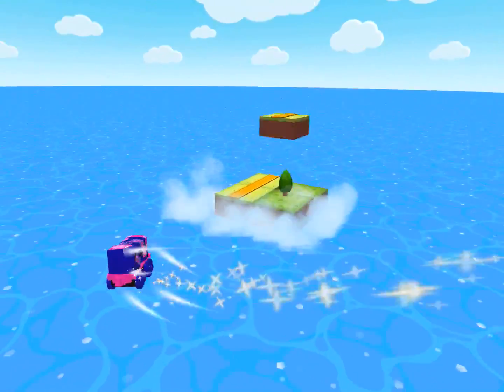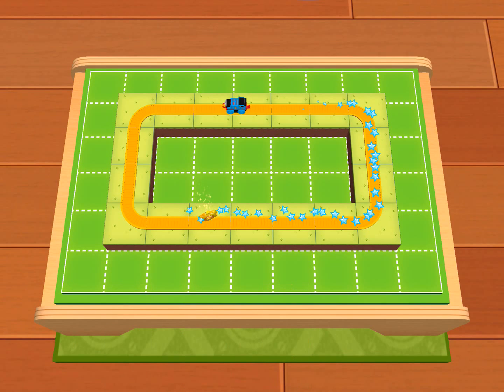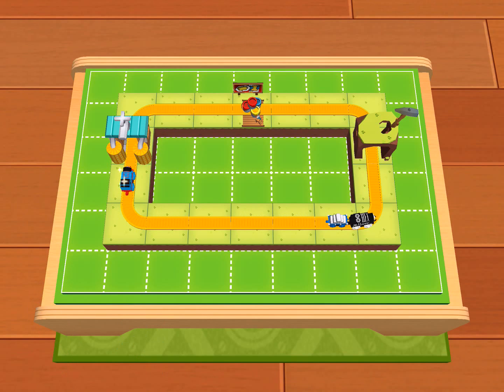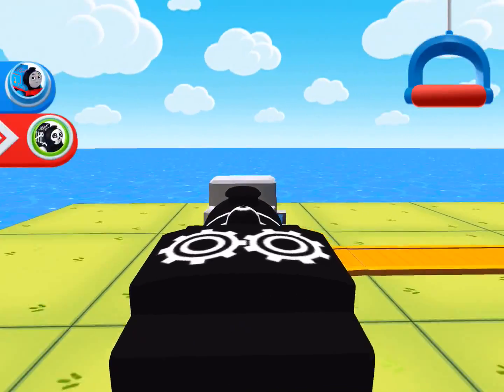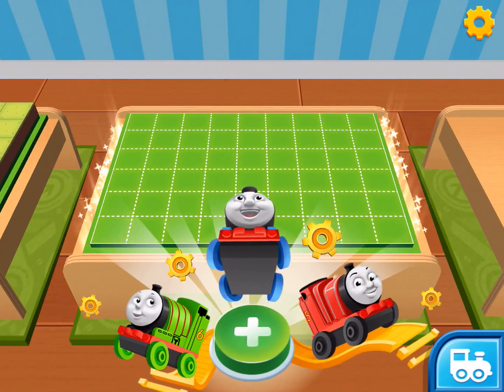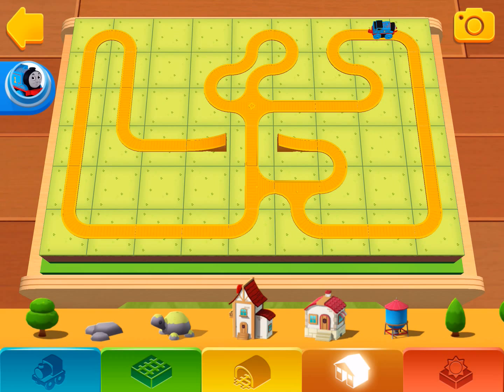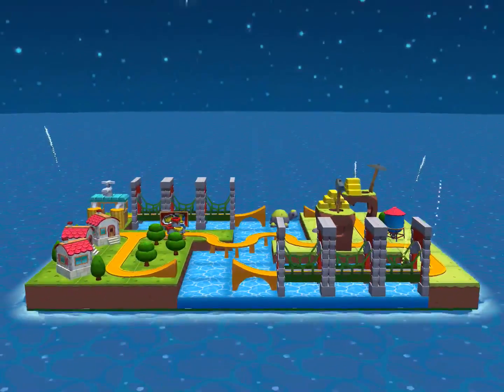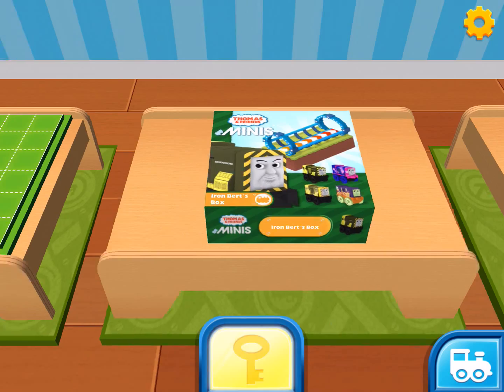Thomas & Friends Minis Android / iOS Gameplay | Building Trains and Tracks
COPPA COMPLIANT
Budge Studios takes children's privacy seriously and ensures that its apps are compliant with privacy laws, including the Child Online Privacy Protection Act (COPPA), a privacy legislation in the United States of America. This application has received the “ESRB (Entertainment Software Rating Board) Privacy Certified Kids’ Privacy Seal”. If you would like to learn more on what information we collect and how we use it, please visit our privacy policy If you have any questions, email our Privacy Officer at

Before you download this game, please note that this app is free to play, but additional content may be available via in-app purchases. It also may contain contextual advertising from Budge Studios Inc.  regarding other apps we publish and from partners, as well as social media links that are only accessible behind a parental gate.  Budge Studios does not do any behavioral advertising or retargeting in this app.

Please note that this app gives users the ability to take and/or create photos in-app that can be saved locally to their devices. These photos are never shared with other users in-app, nor are they shared by Budge Studios with any unaffiliated third party companies.

Hello and welcome to the Fun Mobile Kids Games Channel. This is the best place for all fun and free kids games and educational apps for kids. I also make sure this is a great and safe place for your kids to find cool and fun children's games and apps.
Fun Mobile Kids Games is the best place for kids and toddlers to learn and play and have fun with the best children's games and apps.! The best children's games, fun kids educational apps that I can find for you. Enjoy and have fun!